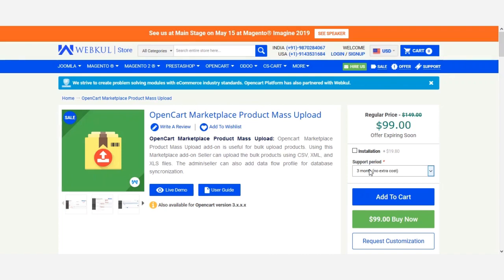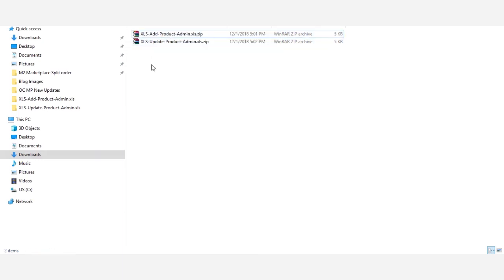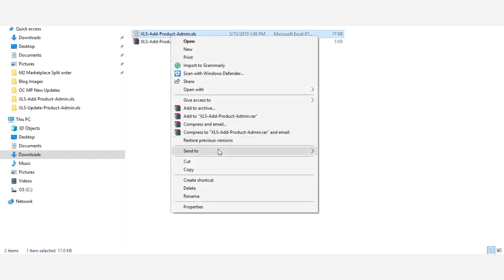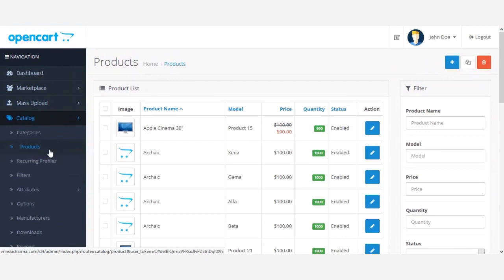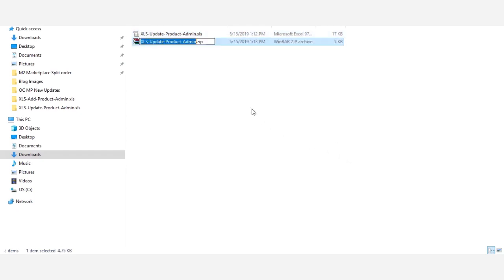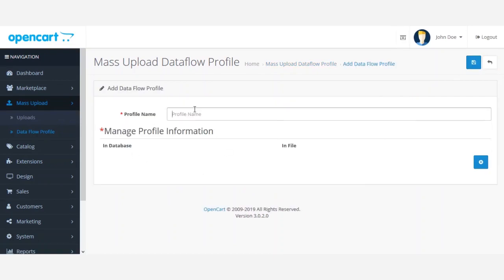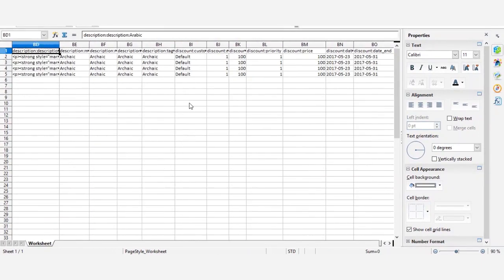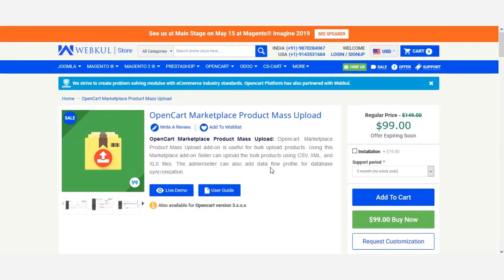OpenCart Marketplace Mass Upload - Using XLS File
in this video, we have shown how the admin will be able to add products to his store in mass using an XLS file.

2. Raise a Ticket via our HelpDesk system